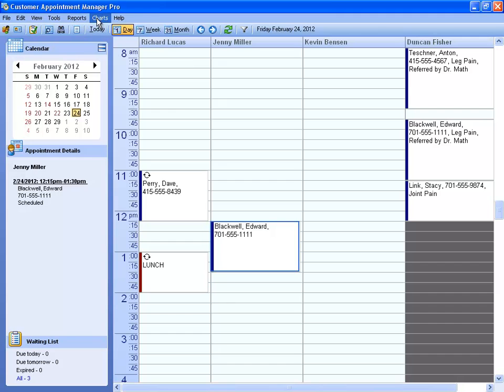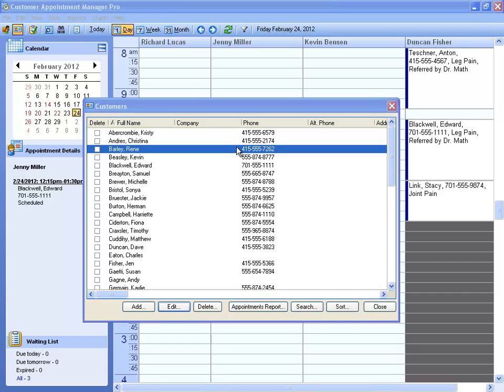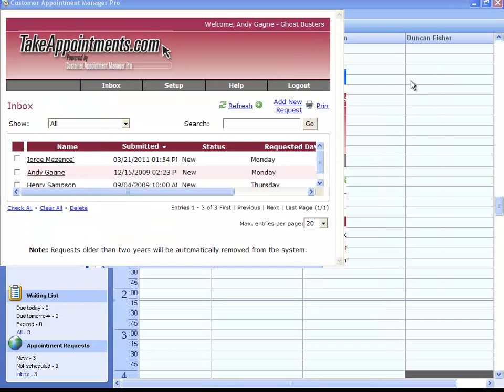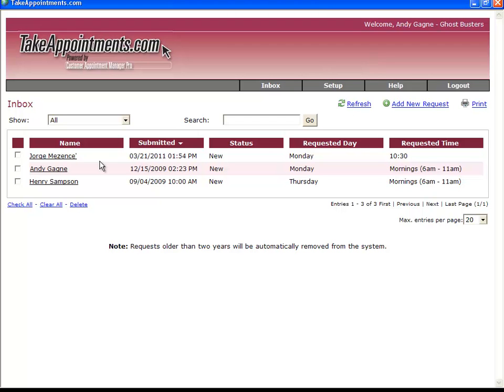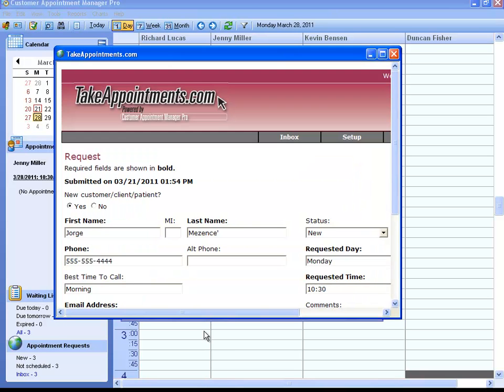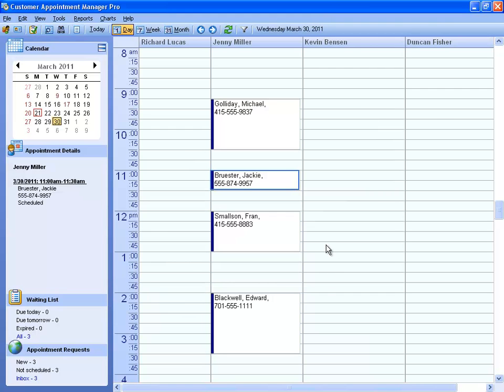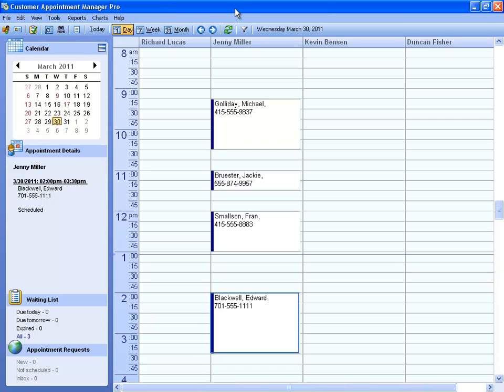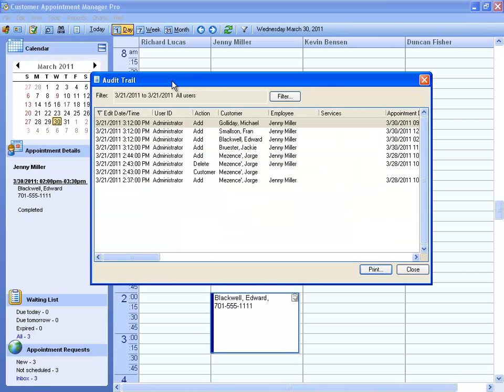Customer Appointment Manager Demonstration - Part 3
This demonstration shows you the features in Customer Appointment Manager Pro appointment scheduling software. Features includes the charts and graphs and the ability for customers to requests appointments online via an online appointment form. Please note the synchronization with Google Calendar is still in beta and is not yet for release to the general public. More information about Customer Appointment Manager Pro can be found

(small business scheduling software)